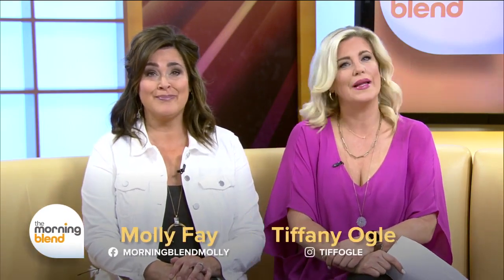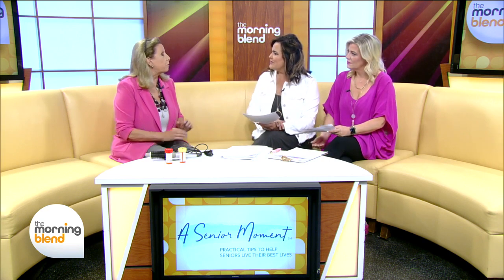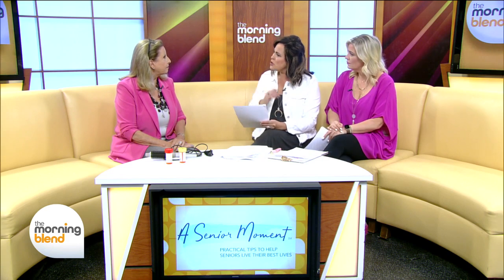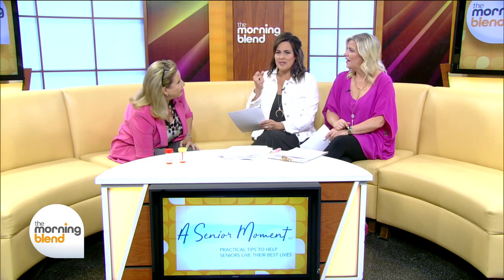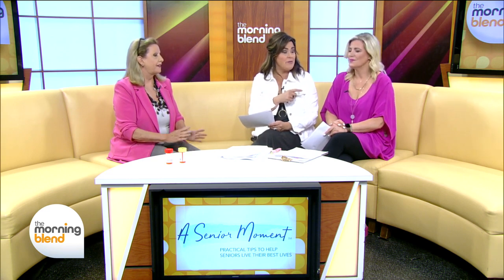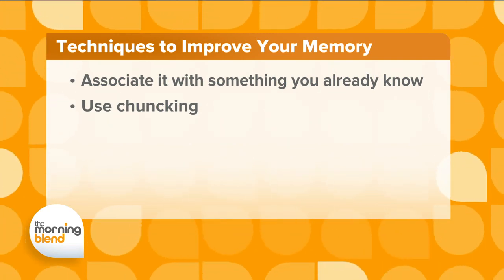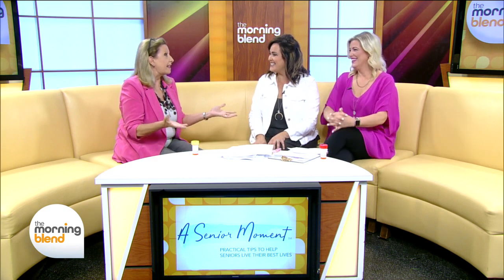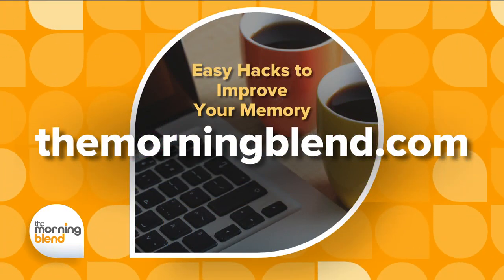Easy Hacks to Improve Your Memory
Even though my Senior Moment segment is to share practical tips to help seniors live their best lives - today I do want to explore…forgetting…the traditional meaning of “a senior moment!” I’d like to share a few easy hacks to help you remember what you want to and need to remember.